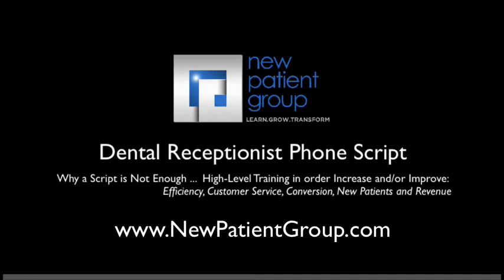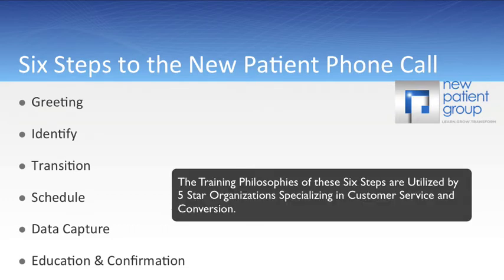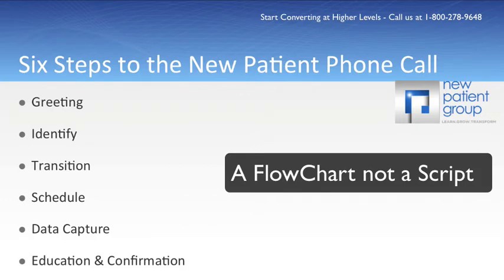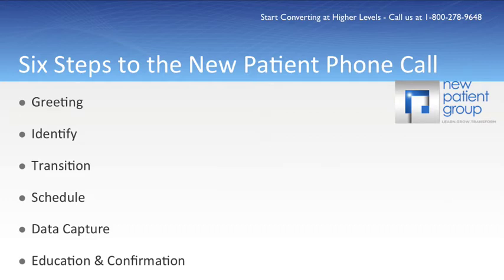Dental Receptionist Phone Script | New Patient Group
A great dental receptionist script is important, but the training behind the script is what truly drives results.

In this video, we break down how to transform a traditional phone script into a conversational flowchart that helps team members communicate more naturally and effectively with prospective patients. You'll also learn our six-step new patient call training system, a proven framework used by top-performing organizations known for exceptional customer service, patient experience, and conversion success.

Whether you're looking to improve call outcomes, increase appointment conversions, or create a more consistent patient experience, this training provides actionable strategies your team can implement right away.

If you want better compliance, stronger referrals, and a practice that wins word of mouth, hit play and take notes.